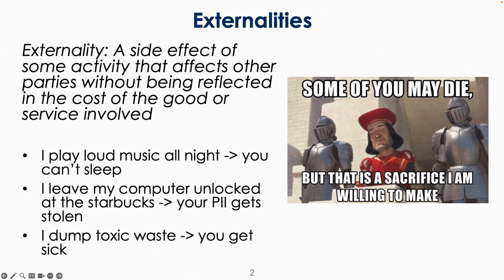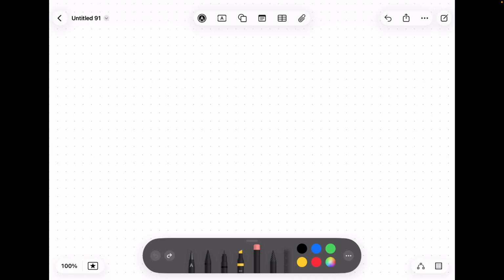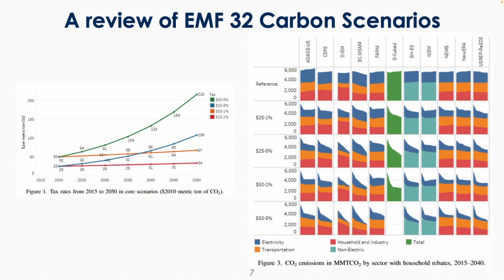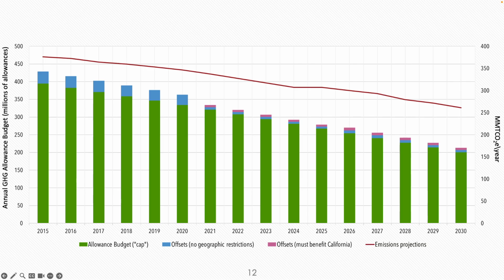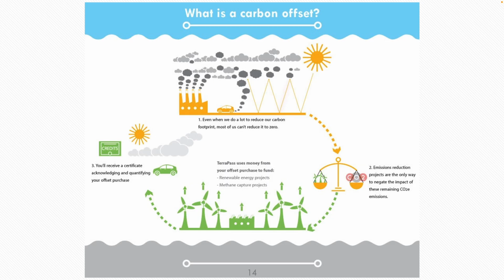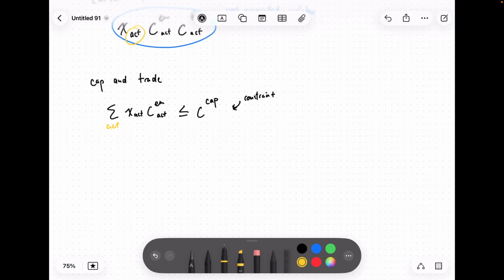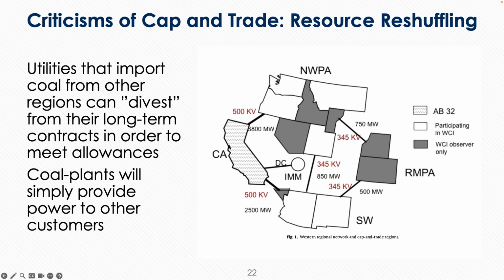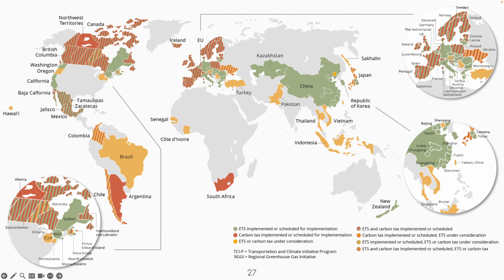UC Davis TTP 211 - ETMPA (Winter 2026) - Lecture 13